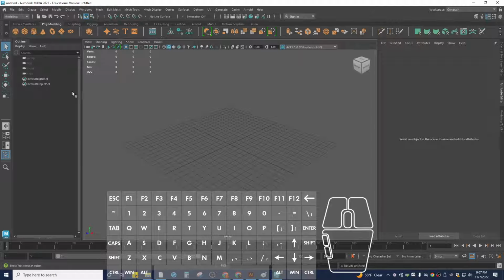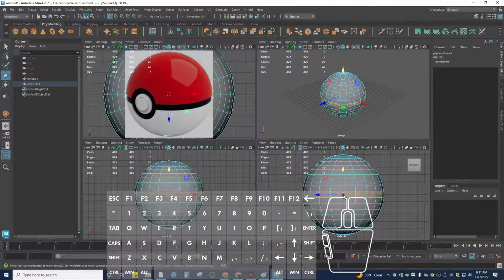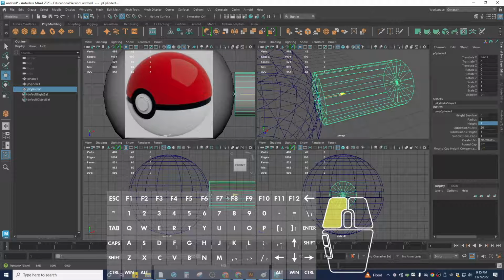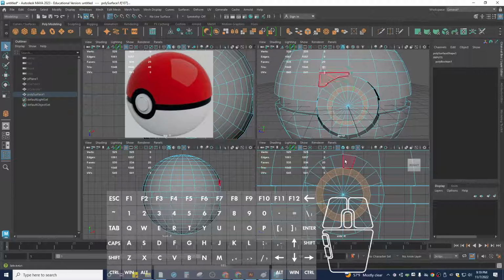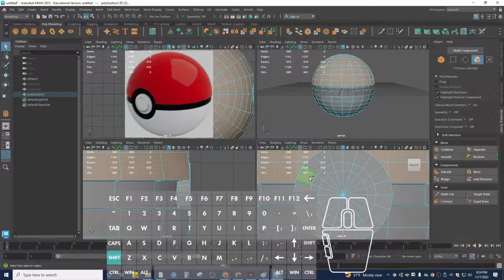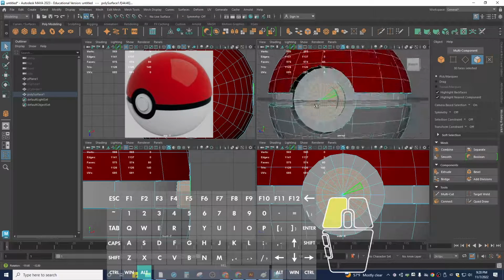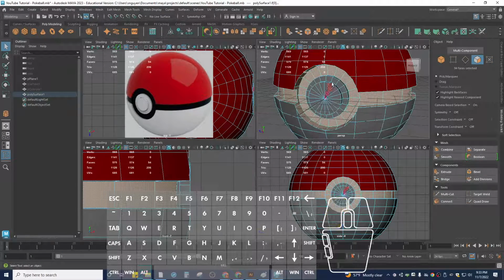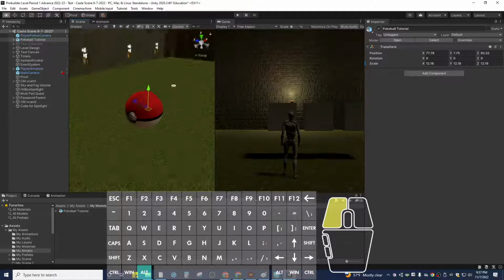Maya - How to Model a Pokeball